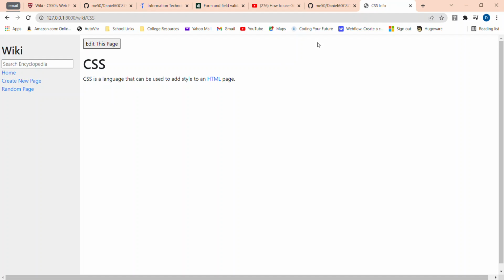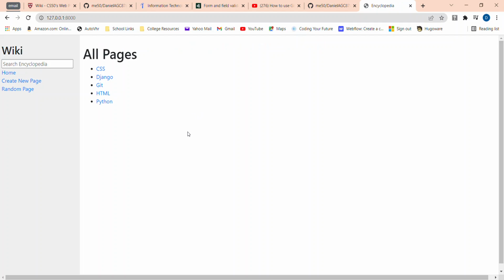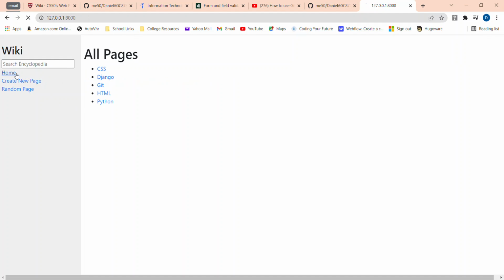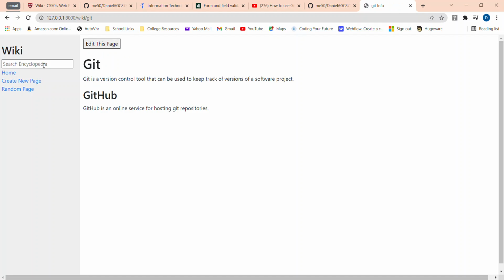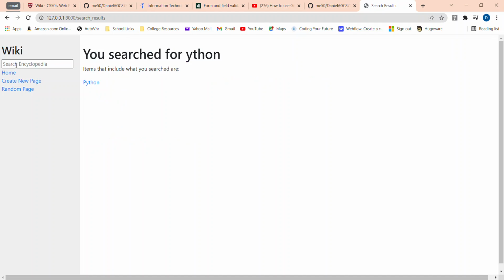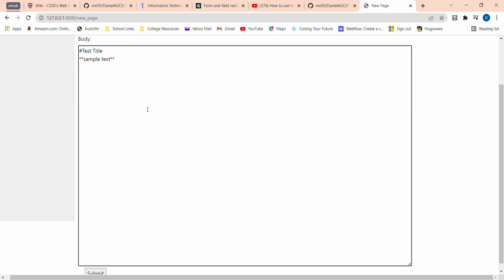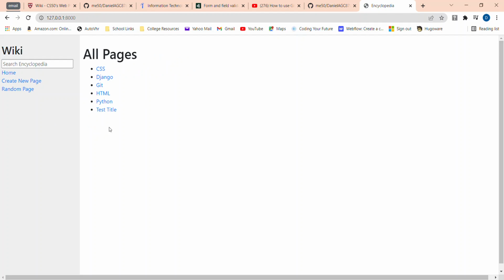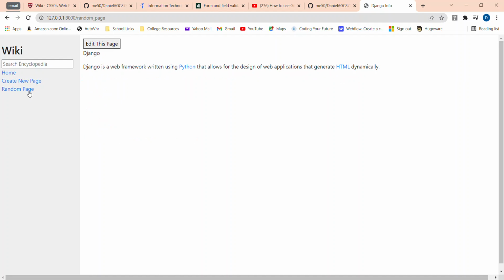Wikipedia Project Walkthrough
00:09 - Element 1 (Entry Page)
01:20 - Element 2 (Index Page)
01:54 - Element 3 (Search)
02:57 - Element 4 (New Page)
04:00 - Element 5 (Edit Page)
04:37 - Element 6 (Random Page)
04:51 - Element 7 (Markdown to HTML Conversion)